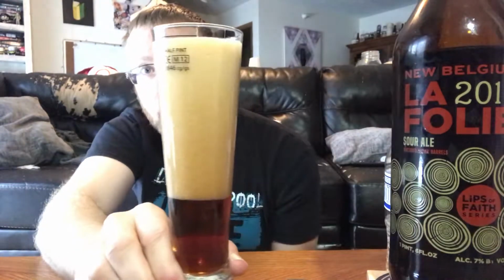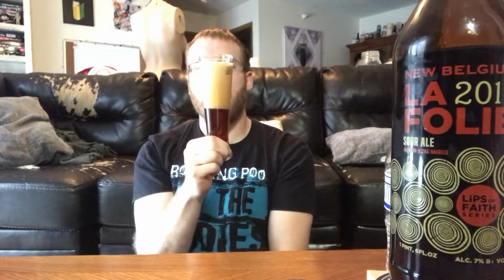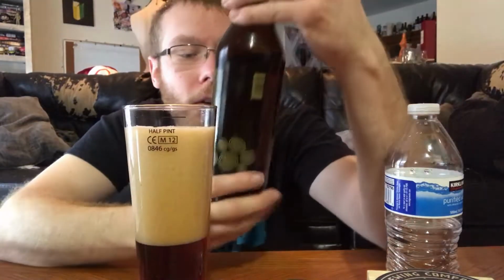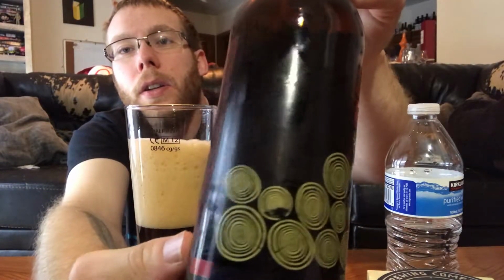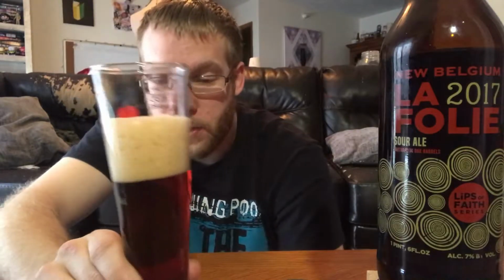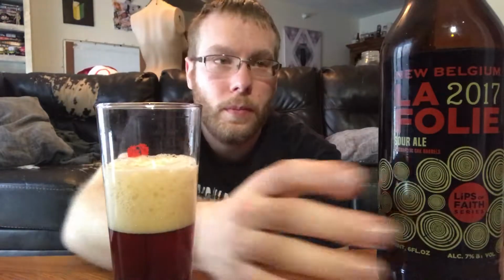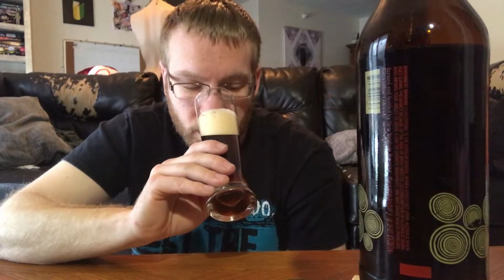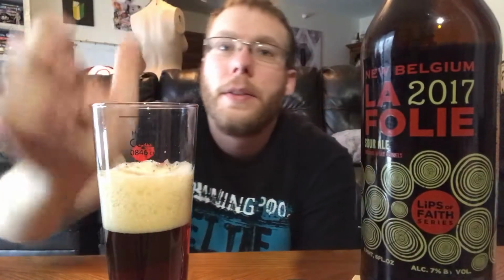New Belgium Brewing Company 2017 La Folie (Lips of Faith)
I this episode we review a La Folie from Last year.